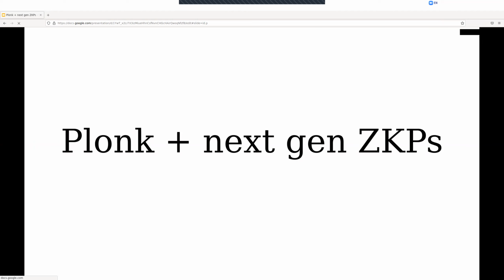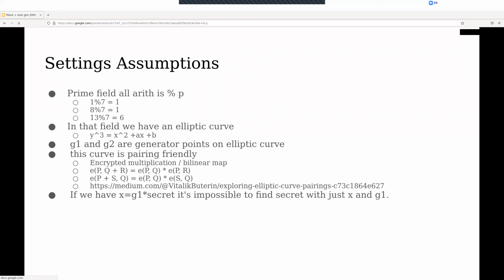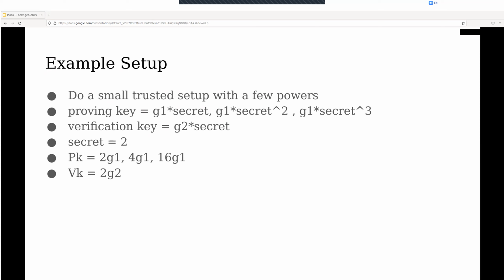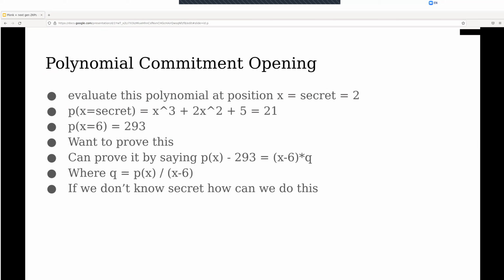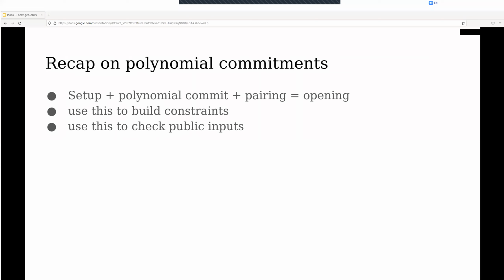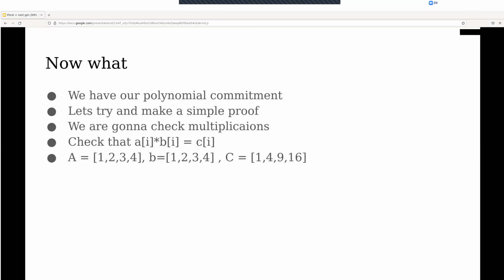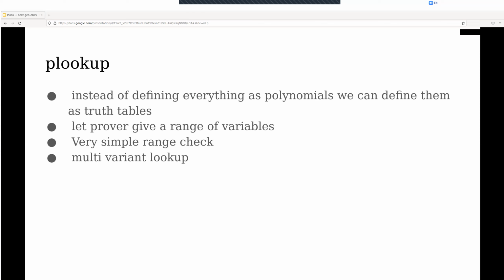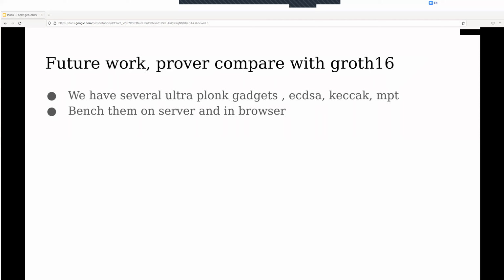[ZK Learning Group 2] PLONK and the future of ZK